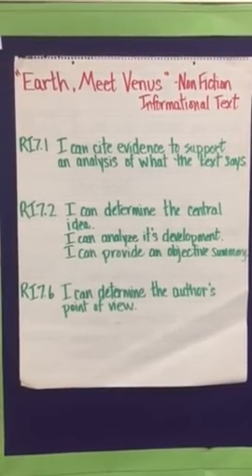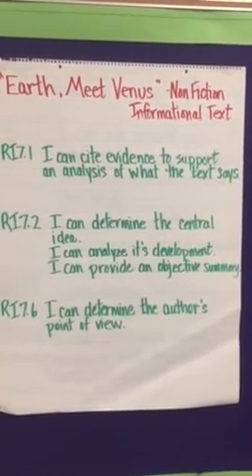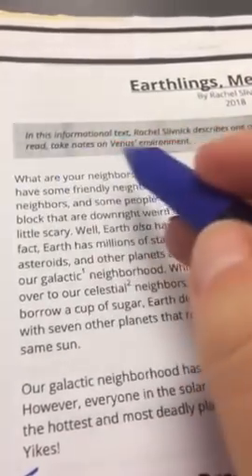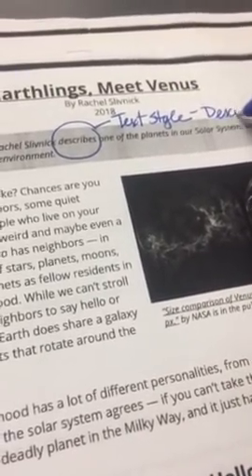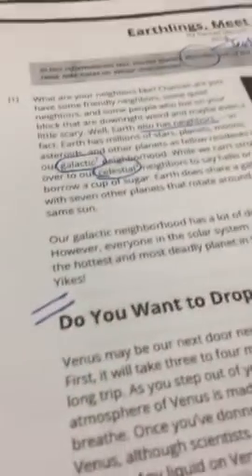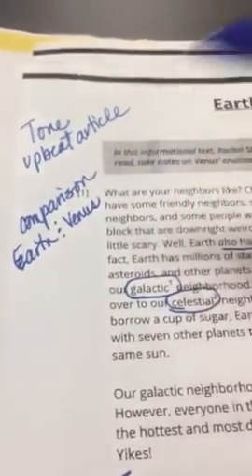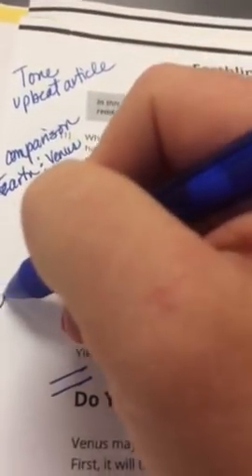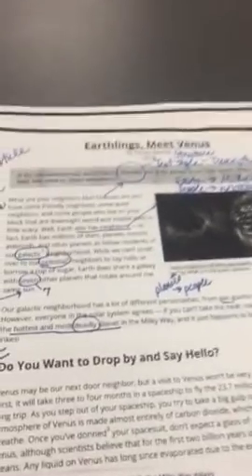Earthlings, Meet Venus common assessment